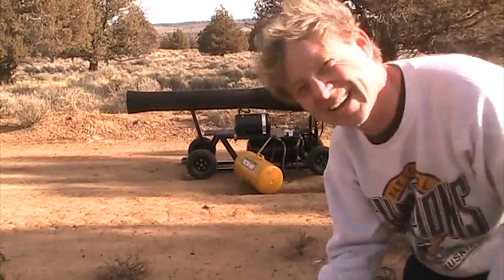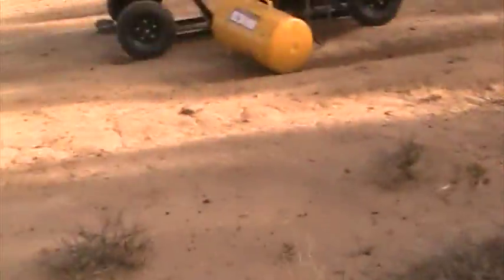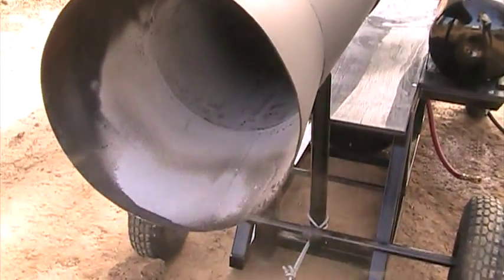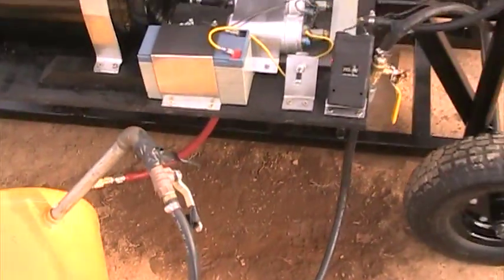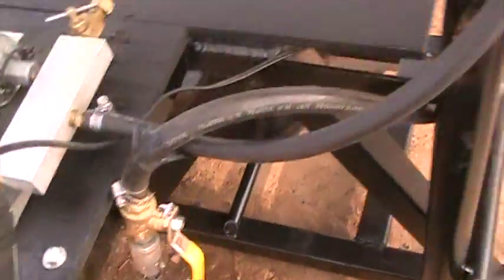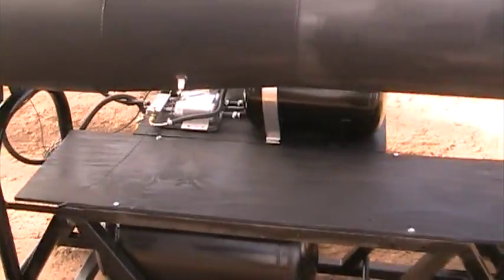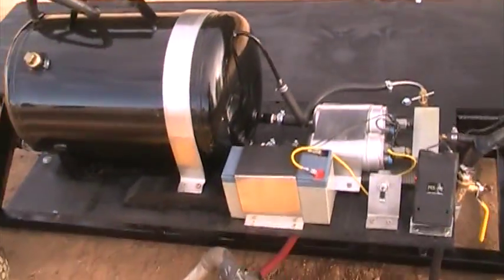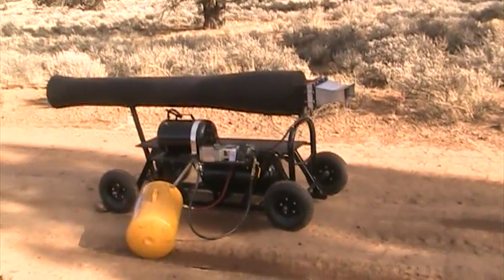New Rocketman show starting 2017 GERMAN V-1 STYLE PULSEJET !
In this video I am out in the desert in Klamath Falls Oregon doing a run on my 300 pound thrust engine that is mounted on a test stand so I can do shows, it's all self contained with fuel tank, air for starting and has a 70 foot cable to hook to my truck to keep it in place. My fab shop is in medford Oregon where I grew up. I was a cabinet builder and fine artist for most of my life. In 1990 I started skydiving and made around 3000 jumps over the next 20 years and began building pulsejet engine around 2000.